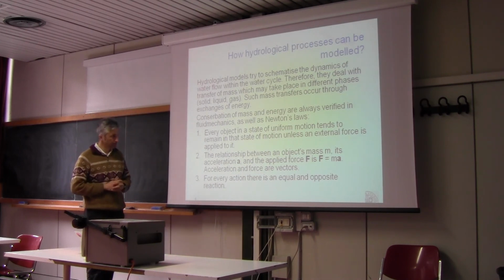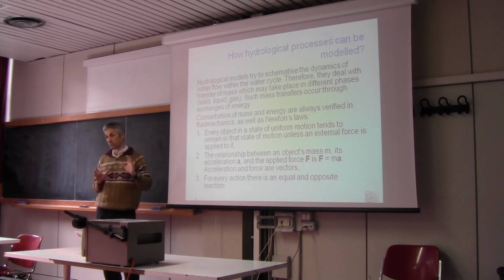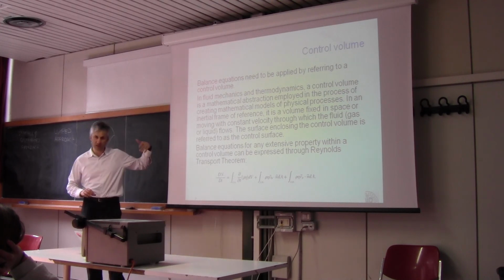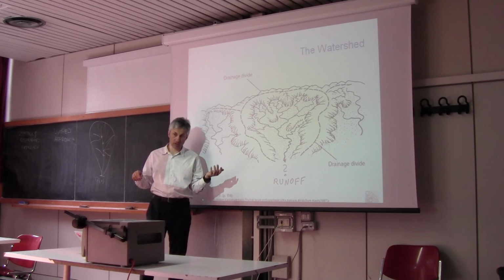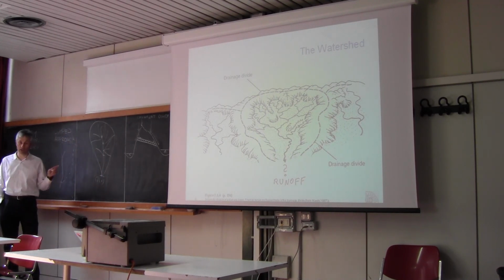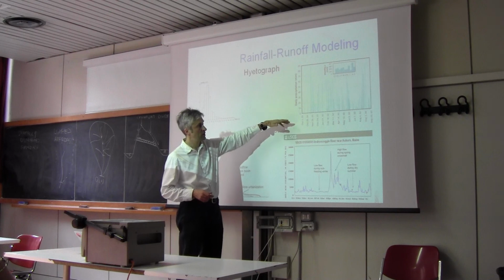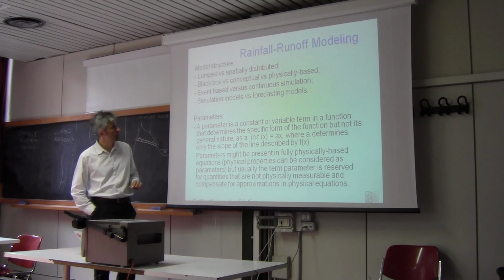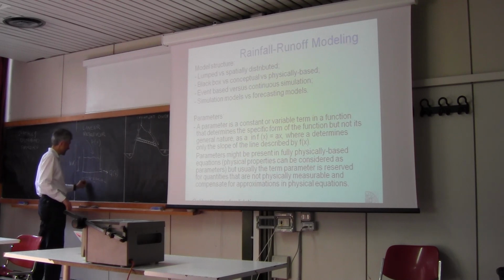Advanced Hydrology 11 marzo 2013 - Parte 1